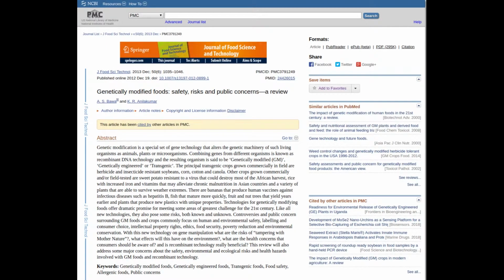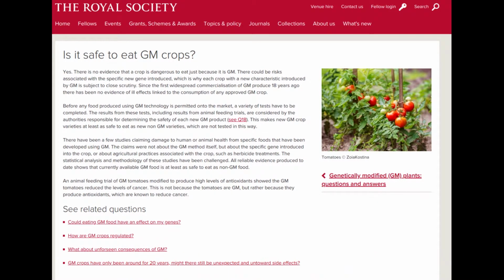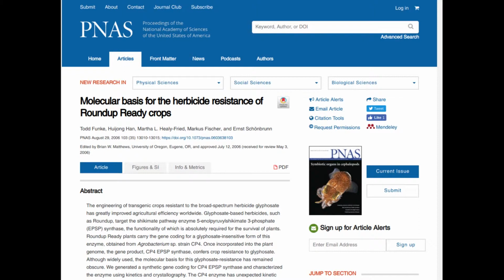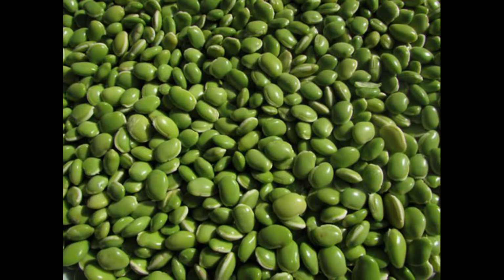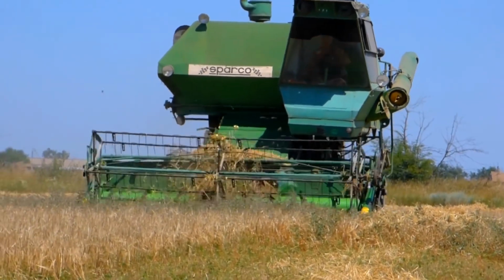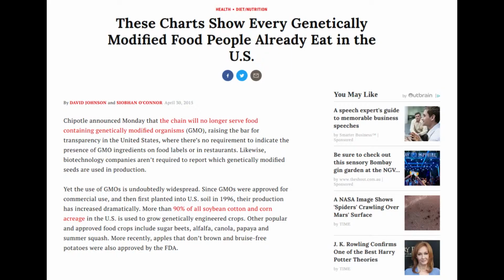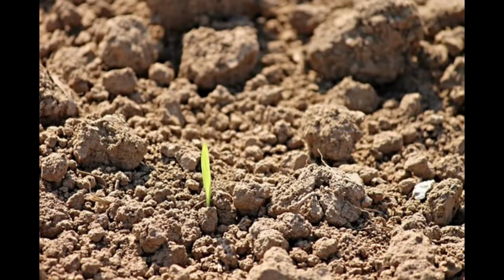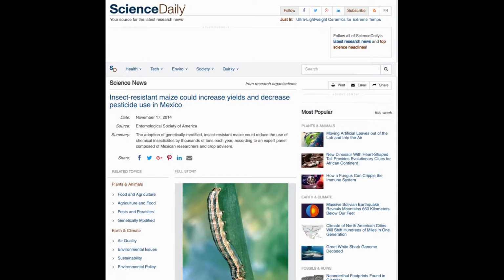GMO crops what are they and how are they made (*re-uploaded)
*This video has been re-uploaded due to copyright and other problems with the previous versions.

GMOs are often poorly understood and grossly mistreated overall. Those used for crops receive some of the worst abuse from anti science, anti GMO and Luddites. What may take decades of hard work in a lab before entering field trials can and has been undone in mere minutes by the ignorant. They almost act in a way reminiscent of the angry village mob in black & white horror movies. Pitchforks and slogans but no idea of the issues.

These angry peasants are simply acting out of a bizarre primal fear of the unknown. They must see the new breeds of GMO plants as leading to the creation of Audrey II from the little shop of horrors, a means to control food production and other unsubstantiated theories. These seem to come out of a misunderstanding of what a GMO is and what it does. In other cases such as the terminator gene it is a lack of trust.

GMO foods are the only way forwards. In the future as we will compete with many factors. Climate change, higher food demands and more. These problems can not be over come by grit and hard work. Farmers and even back yard gardeners will need suitable plants to grow in extreme weather, produce more food per an acre and on less water.

That is where this video starts to address some of the problems.

What is a GMO crop?
What does it do?
How was it made?

Now this video can not go over every variety and alteration but it can look at the broad patterns and describe what happens.